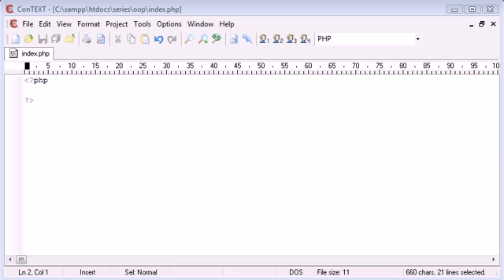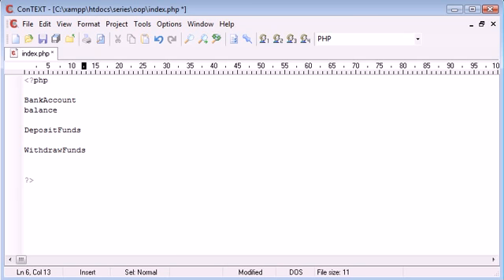Beginner PHP Tutorial 189 Introduction to OOP YouTube